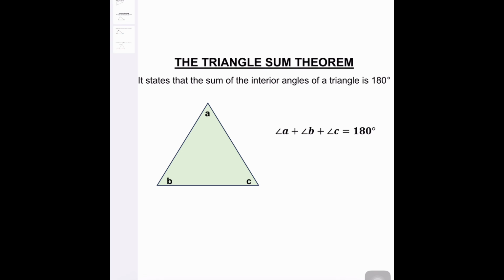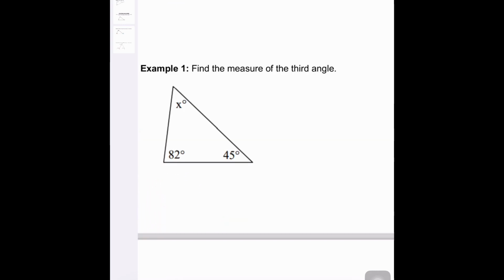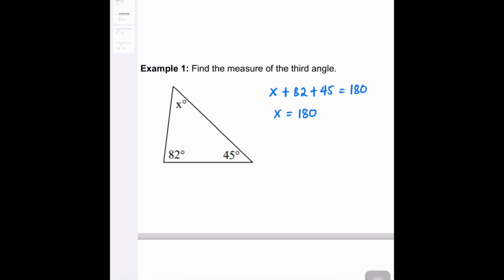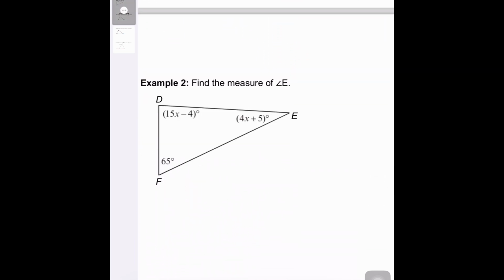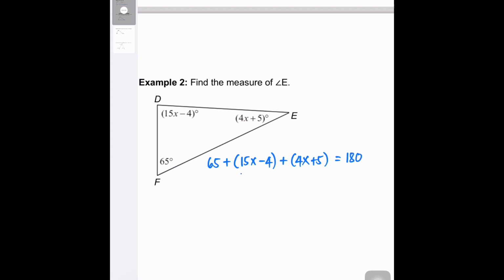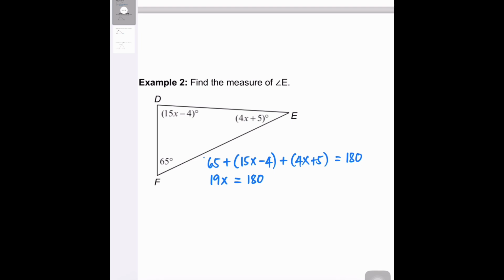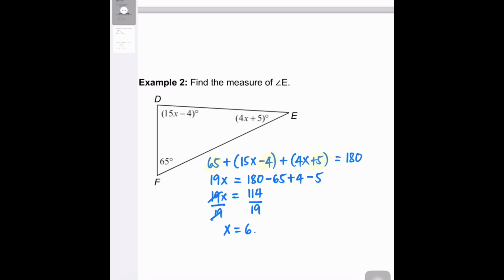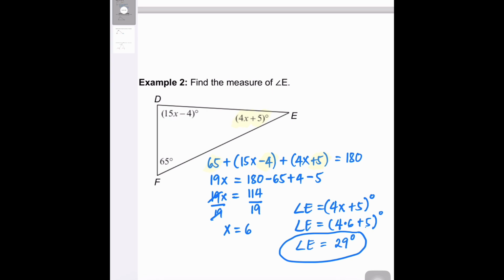Triangle Sum Theorem Explained | Math Tutorial for Beginners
Welcome to this detailed math tutorial where we explain the Triangle Sum Theorem! 🧠📐 In this video, we break down the fundamental concept that the sum of the interior angles of any triangle is always 180 degrees. Whether you're just starting with geometry or need a quick review, this video will make the Triangle Sum Theorem easy to understand! 🌟

👉 In this video, you'll learn:
1. What the Triangle Sum Theorem is and how it works
2. How to find missing angles in triangles using the theorem
3. Step-by-step examples to reinforce the concept

This tutorial is perfect for high school students, math enthusiasts, or anyone looking to sharpen their geometry skills! 🎓

Timestamps:
00:03 Concepts and Definitions explained
01:01 Example 1
03:31 Example 2

RELATED VIDEO LINKS:

(The Exterior Angle Theorem EXPLAINED!)

(How long is the side? - The Pythagorean Theorem)

(It’s THE BIGGEST! - Angles in a triangle)

-- For viewers in Vietnam, via VCB account to 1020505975

-- For viewers in the Philippines, via Gcash account 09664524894